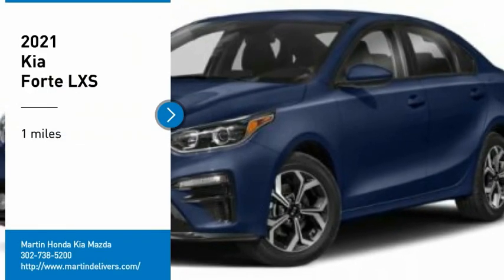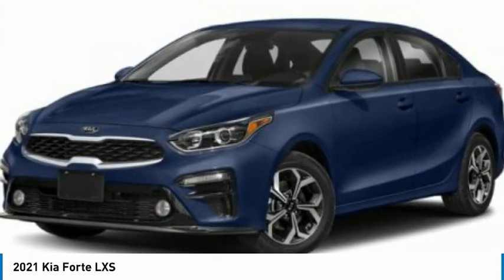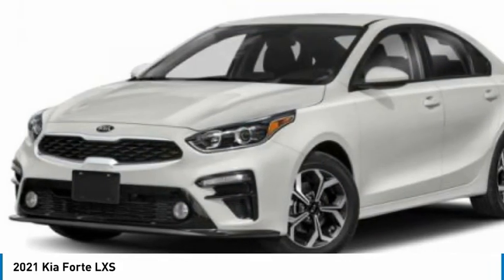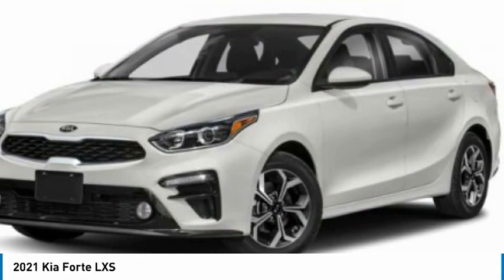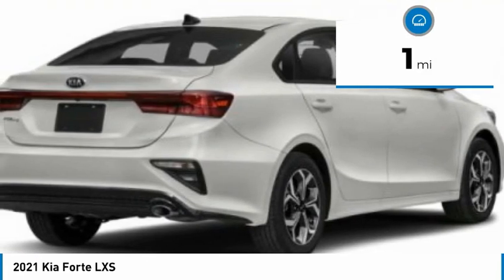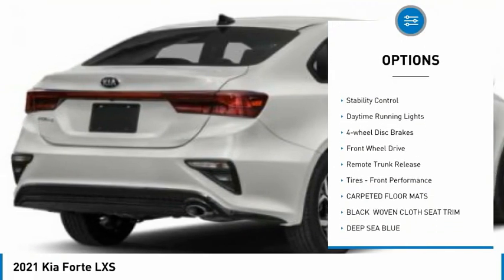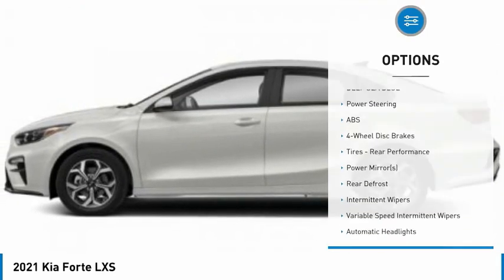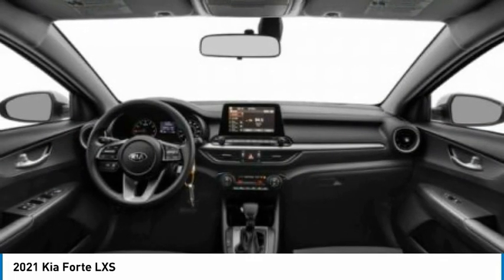2021 Kia Forte Martin Honda Kia Mazda K211826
2021 Kia Forte LXS